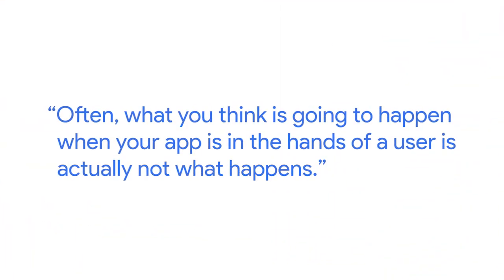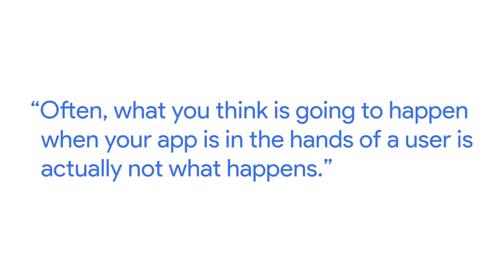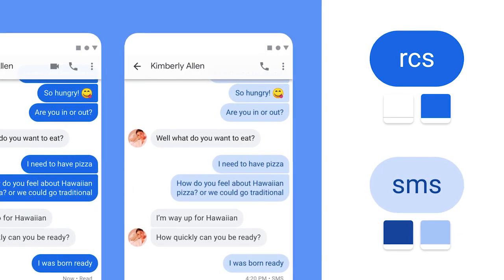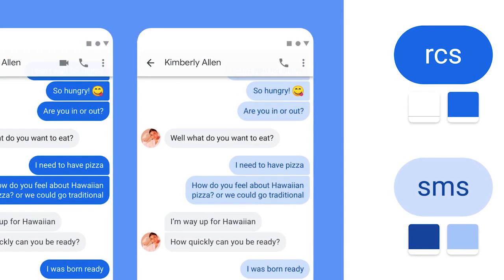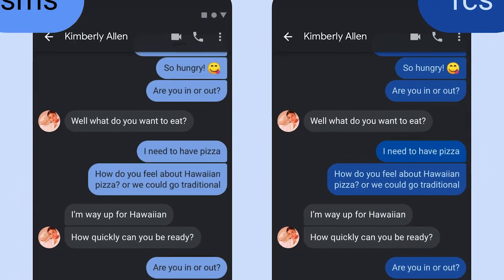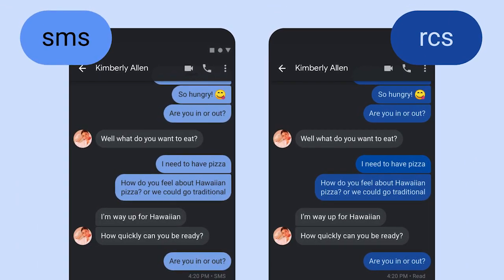Why Edge Cases are Important in UX | Google UX Design Certificate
Often what you think is going to happen when an app is with a user, isn't what actually happens. That is why meeting with users and focuses on edge cases, can really help you create a funcational and successful app.

► No experience necessary: Learn job-ready skills, with no college degree required.
► Learn at your own pace: Complete the 100% online courses on your own terms.
► Stand out to employers: Make your resume competitive with a credential from Google.
► A path to in-demand jobs: Connect with top employers who are currently hiring.